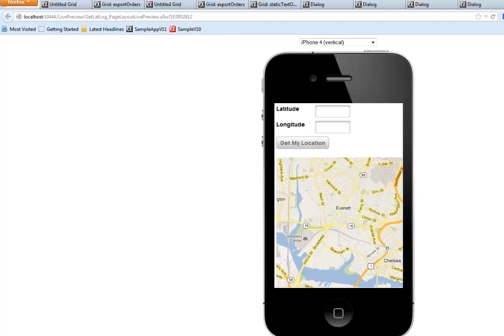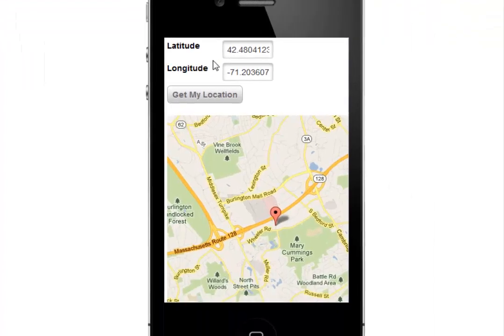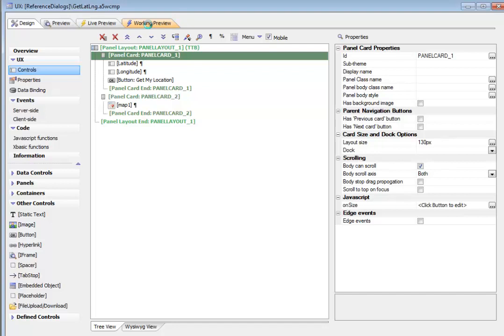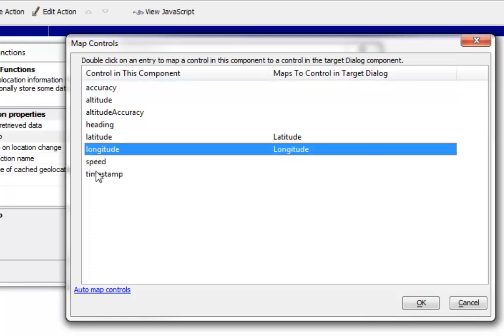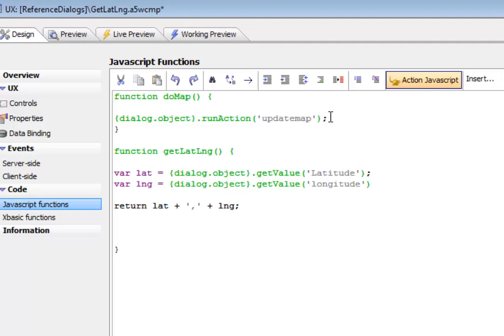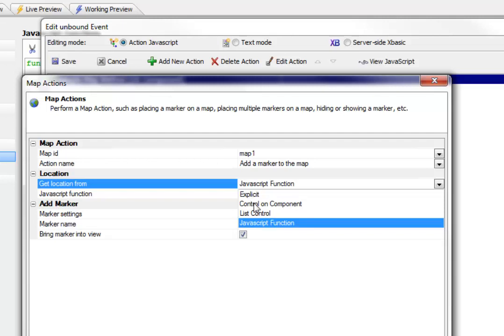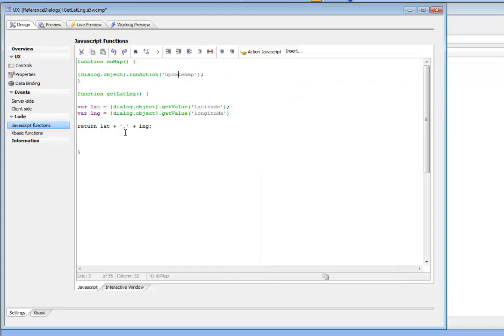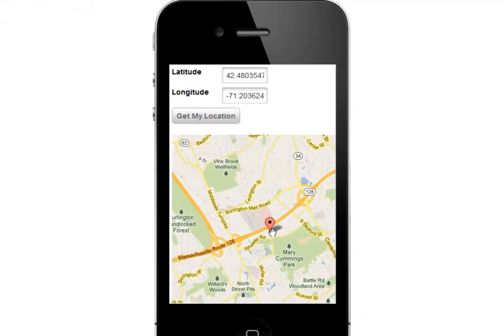AA Plot My Position on a Map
UXM_V12--1 Alpha Five V12  UX Mobile plot my location  Part 1 and 2

 Integrating a mobile device's ability to return location information and a Map are common requirements in a mobile application. In this video, we show how a button can be clicked to retrieve the current location of the device and plot that location on a map control.